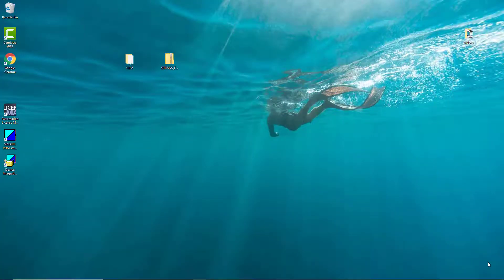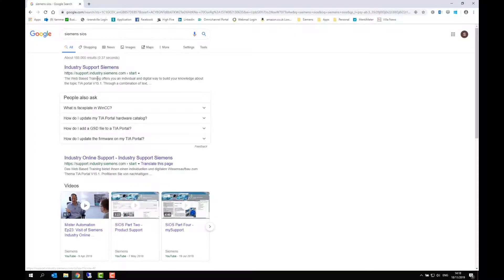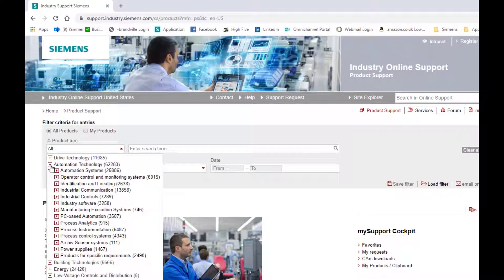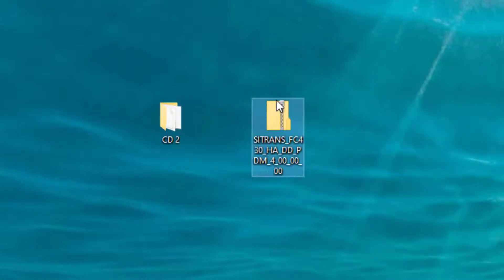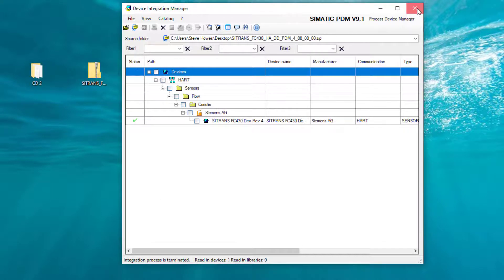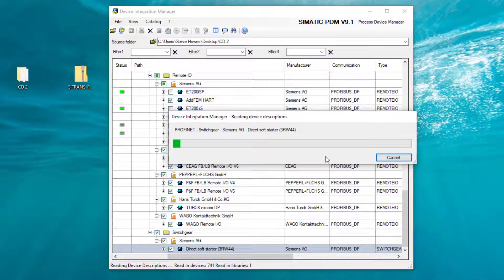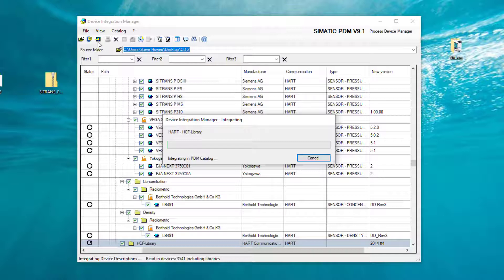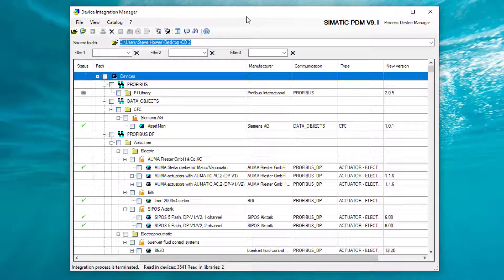How to Install Siemens SIMATIC PDM (Devices) Part 3 of 4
In this third instalment I will show you how to download and install individual devices from the Siemens support page, and how to integrate the full Siemens catalogue,  giving access to Profibus, Profinet, Modbus, HART  devices from manufactures such as ABB, E&H, Vega and Siemens.

The journey is almost complete all we need to now is install the license and we are ready to go.

Video content

0:00 Intro
0:20 Overview of device library
1:18 Downloading EDD
1:45 Siemens support site SIOS
2:10 Downloading FCT030 EDD
3:10 Using Device Intergration Manager
3:25 Installing from Zip file
4:15 Reading full devcie catalouge
5:36 Installing full devcie catalouge
6:41 Opereation complete.